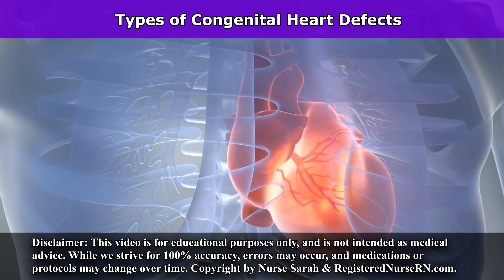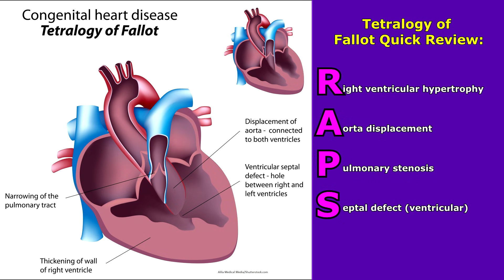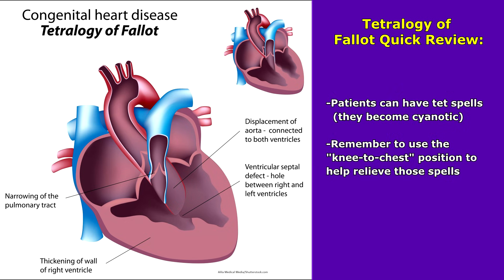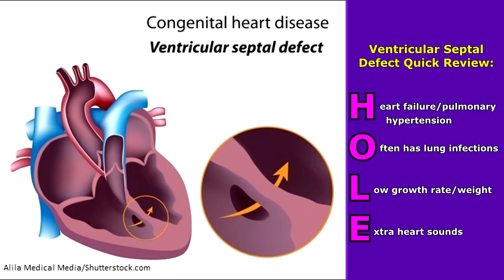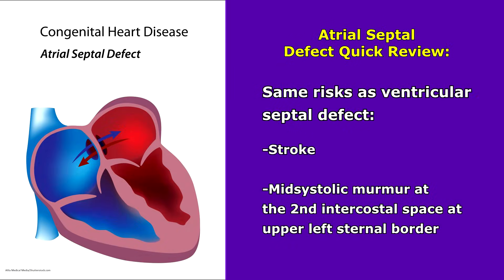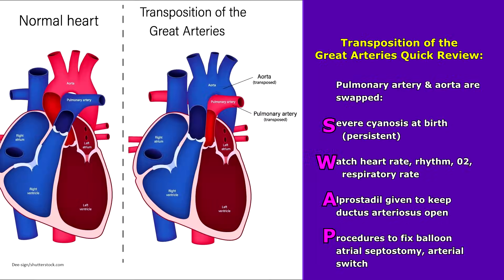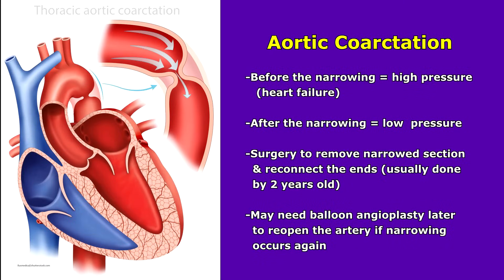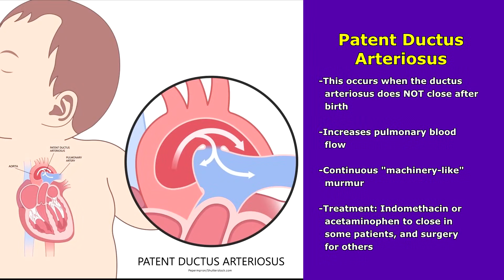Congenital Heart Defects Nursing Mnemonics | Pediatric Nursing NCLEX Review Summary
Congenital heart defects nursing mnemonics quick review for NCLEX and pediatric nursing school courses.

In this shot video, Nurse Sarah summarizes some of the key points about congenital heart defects and provides some of her mnemonic memory tricks to help you remember key concepts about them, including the following heart defects:

-Ventricular Septal Defect (VSD)
-Atrial Septal Defect (ASD)
-Transposition of the Great Arteries
-Aortic Coarctation